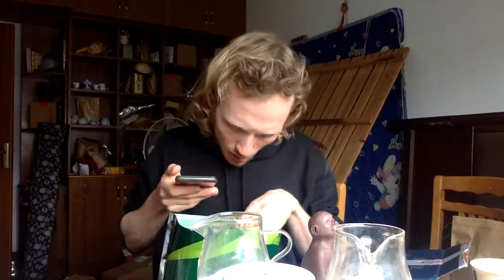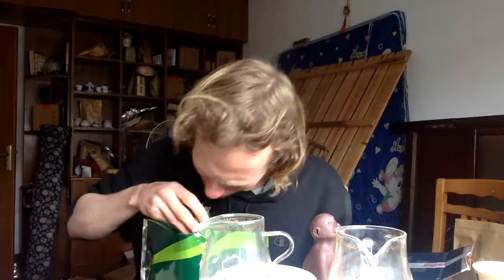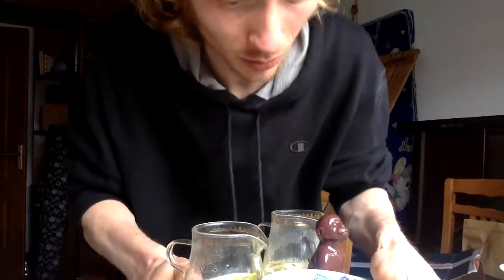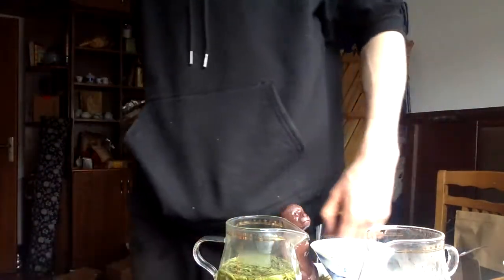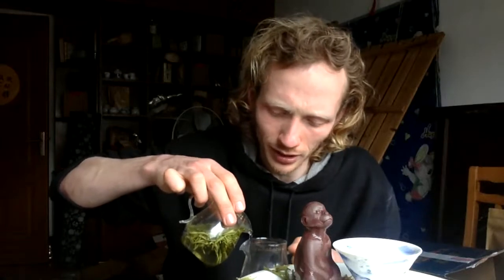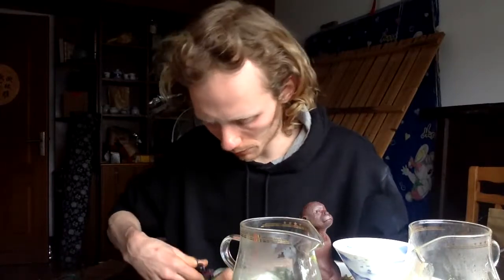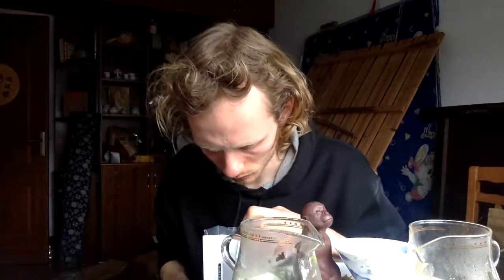Mao Feng Tastings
5  Huang Shan Mao Fengs
Buck style tasting
Two survived